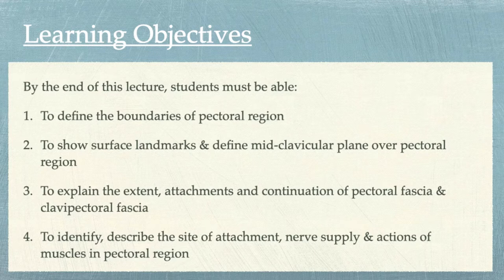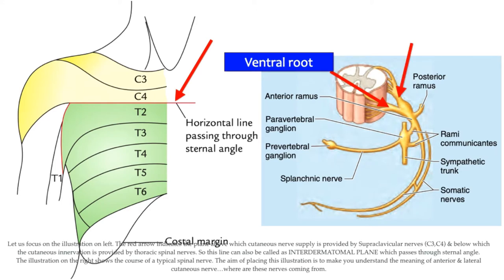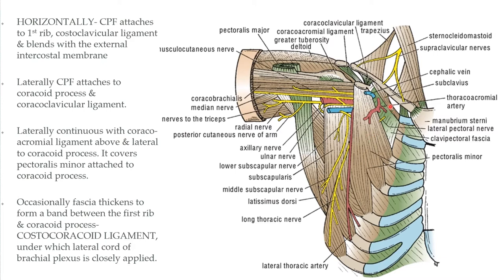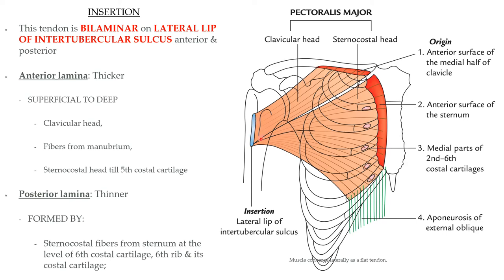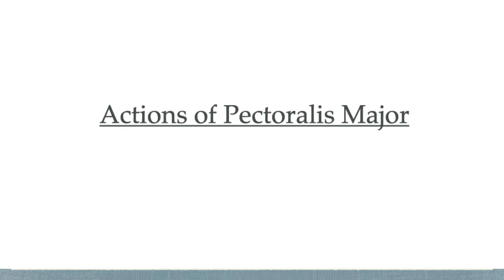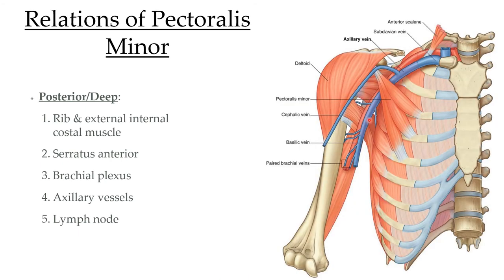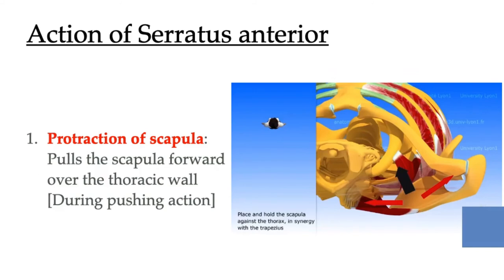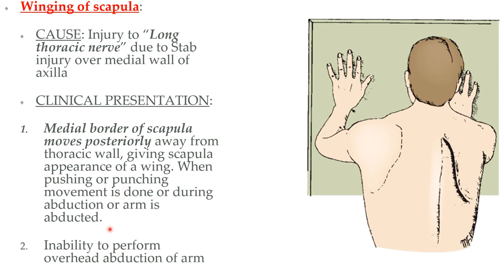PECTORAL REGION UPPER LIMB SCAPULA ANATOMY